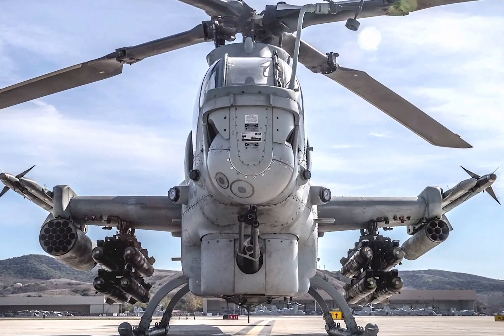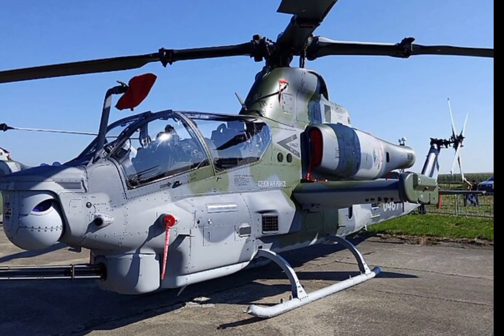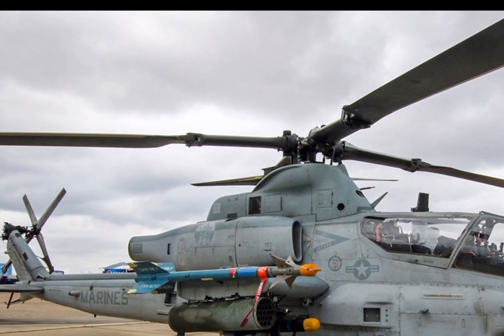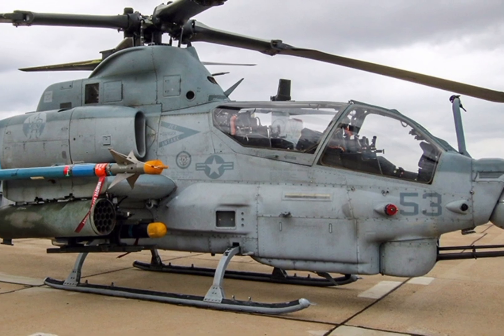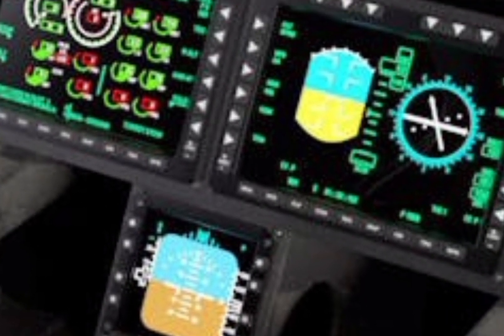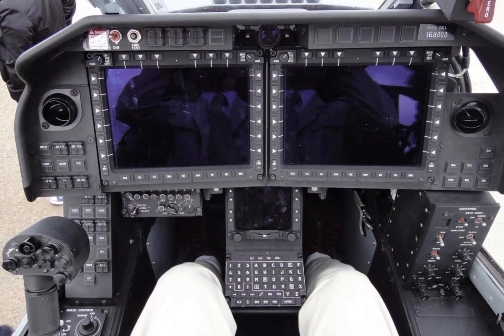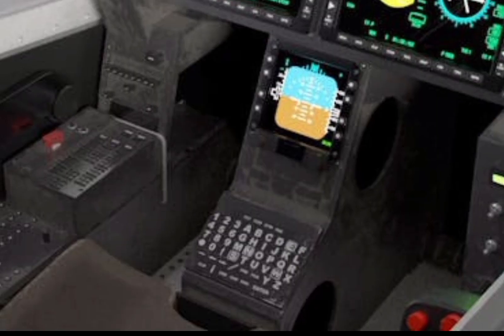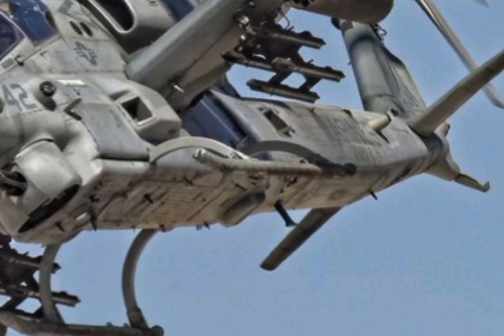The 2025 AH-1Z Viper: Next-Gen Attack Helicopter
Channel Introduction for ZK SkyBound Aviation Video Description:
Welcome to ZK SkyBound Aviation, your go-to channel for in-depth reviews, expert analysis, and the latest updates on aircraft from past, present, and future. Whether it's fighter jets, helicopters, bombers, or commercial airliners, we bring you detailed insights into their performance, technology, and history. If you're an aviation enthusiast, you're in the right place.

AH-1Z Viper: Upgrades and Enhancements in 2025

Firepower and Weaponry of the 2025 AH-1Z Viper

Advanced Avionics and Targeting Systems in the AH-1Z Viper

How the AH-1Z Viper Compares to Other Attack Helicopters

Combat Capabilities and Tactical Role of the 2025 AH-1Z Viper

Engine Power and Performance: AH-1Z Viper Review

Survivability and Defensive Systems of the AH-1Z Viper

The AH-1Z Viper in Modern Warfare: Is It Still the Best?

Future of Attack Helicopters: Where Does the AH-1Z Viper Stand?